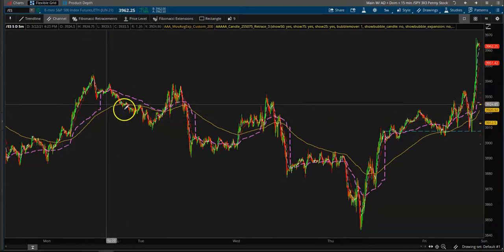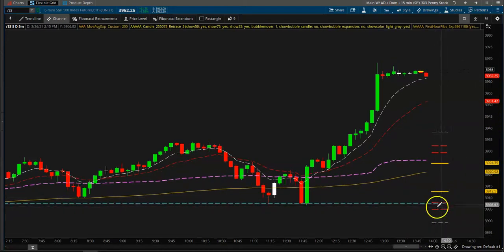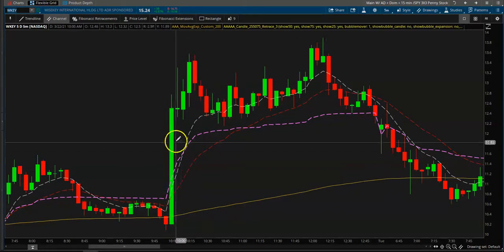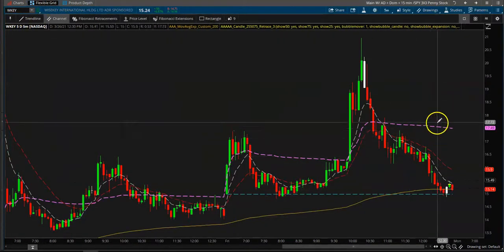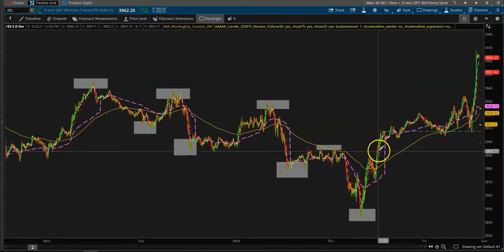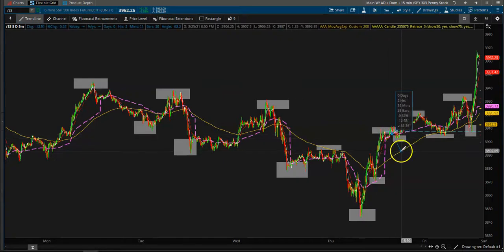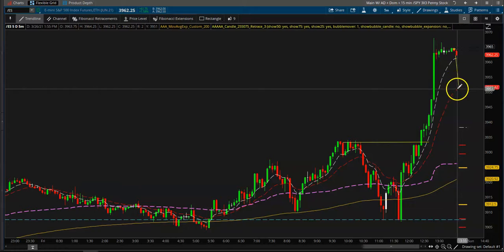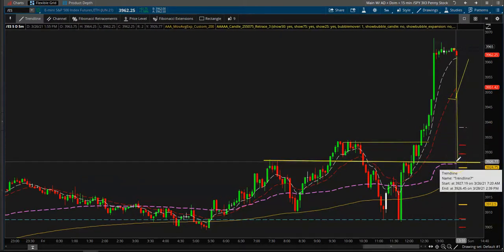How To Day Trade Stocks And Futures Using (5 Minute........) Only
In This Video, In this video I show you how to day trade stocks and futures using only the 5 minute chart.
Here is the link to the 5 min Chart in the video for TOS